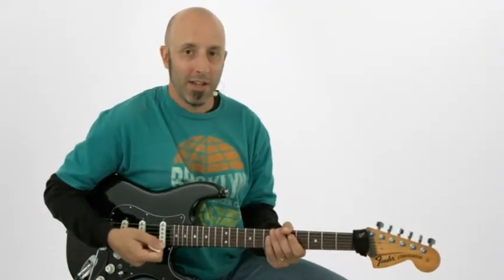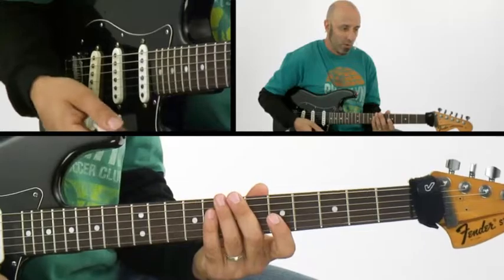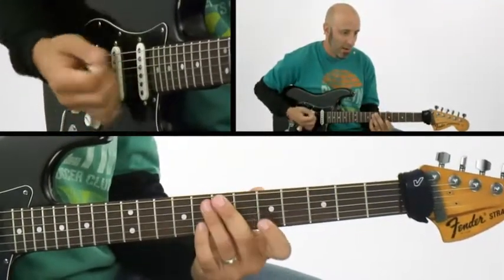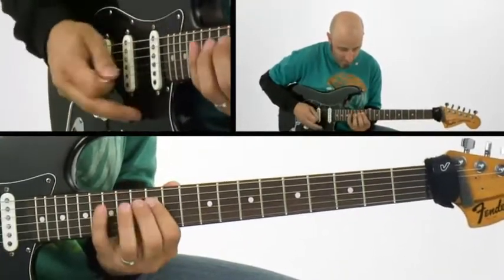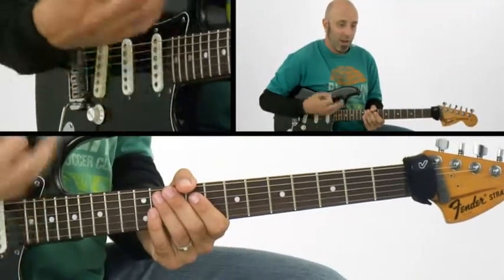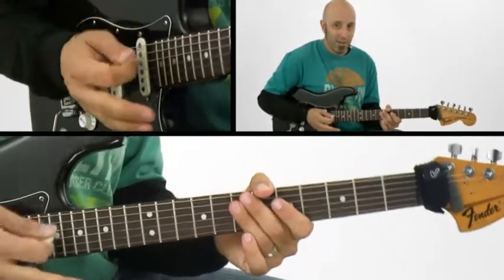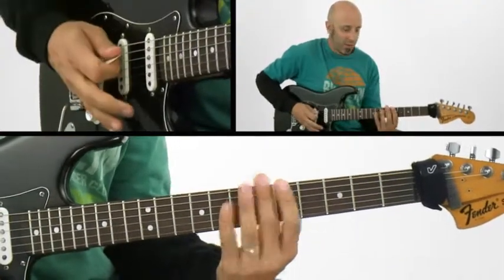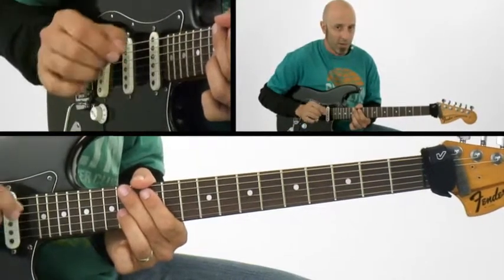Funk Guitar Lesson - #3 Picking Techniques - Chris Buono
NOW AVAILABLE FOR INSTANT DOWNLOAD w/ all videos, tab, notation, and jam tracks